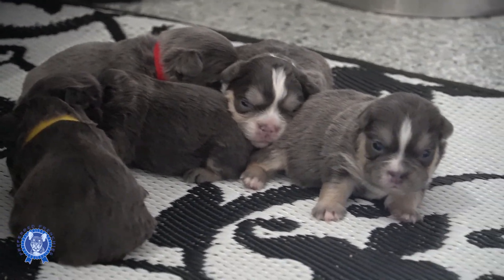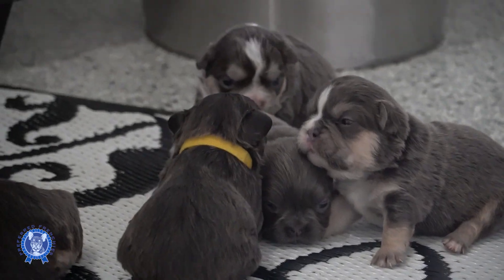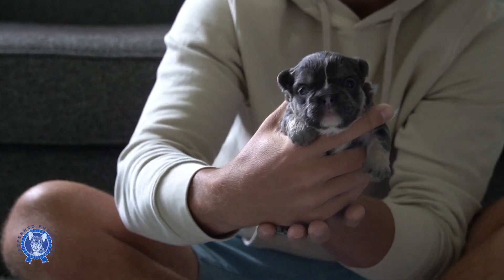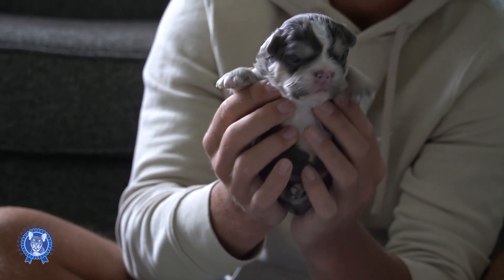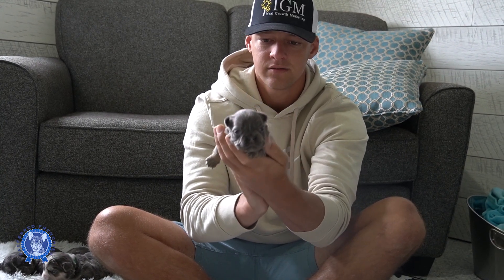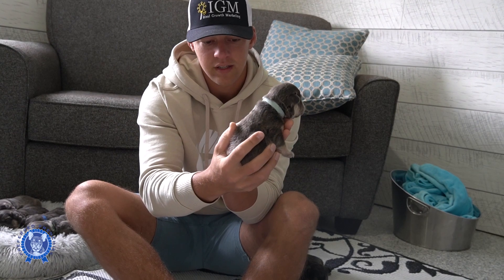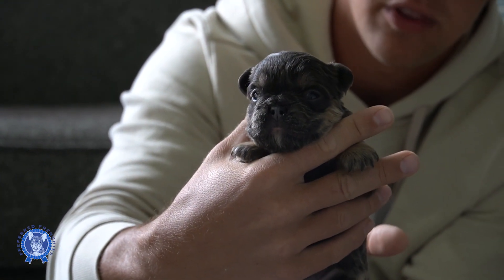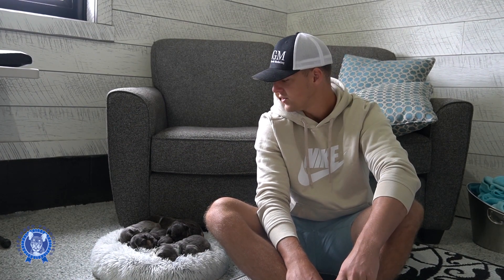Tesla's Fluffy French Bulldog Litter Reveal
👉Tesla had 6 beautiful puppies! They are the cutest things you will ever see!

❗️ We are a passionate family and we are here to help and inform you when buying, adopting and raising a french bulldog!